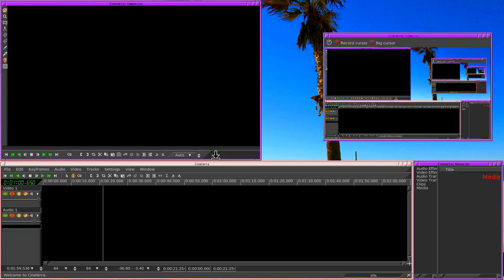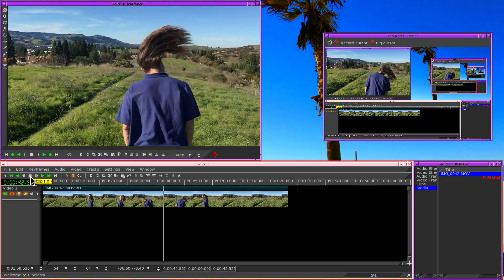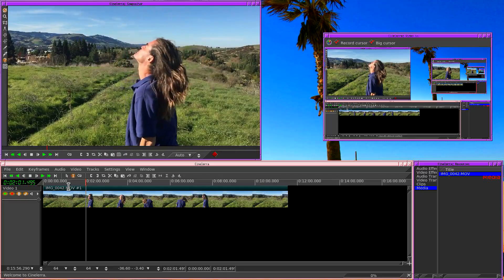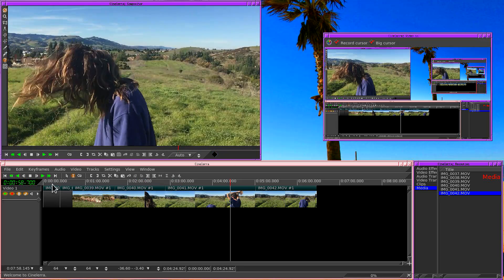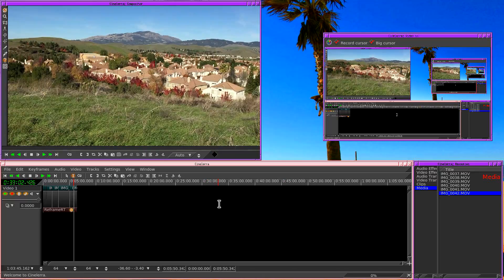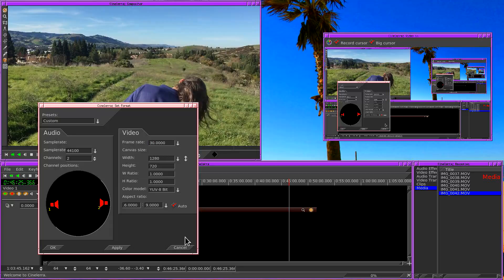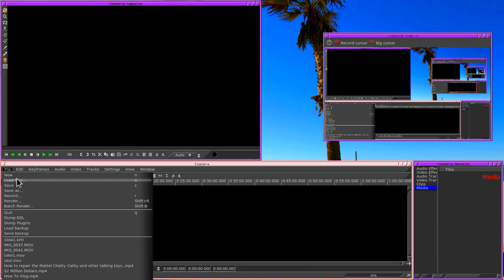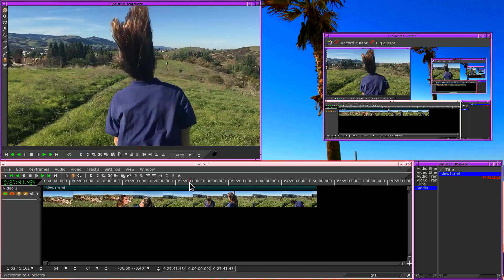Secrets of Cinelerra: slow motion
Slow motion techniques by adjusting the asset, using ReframeRT, & using a nested sequence.